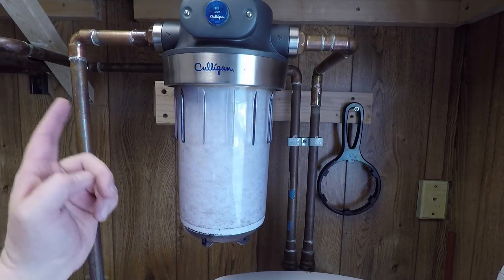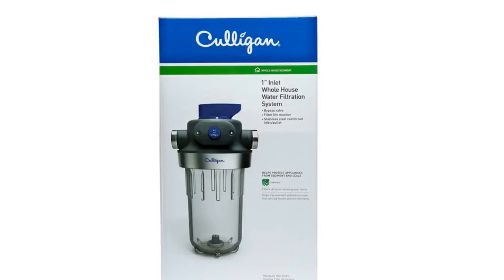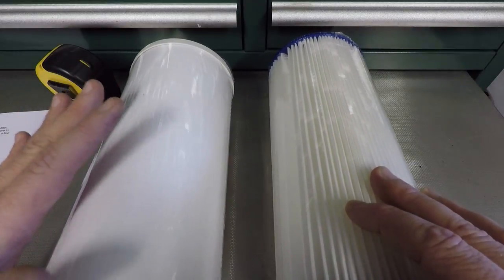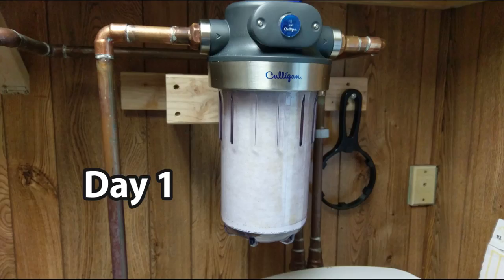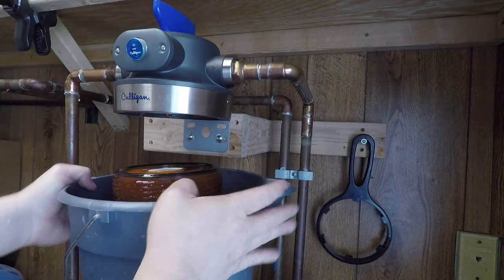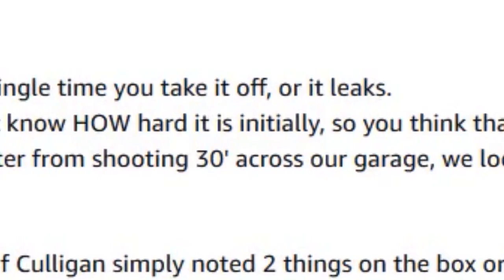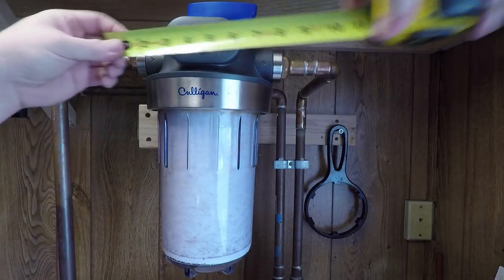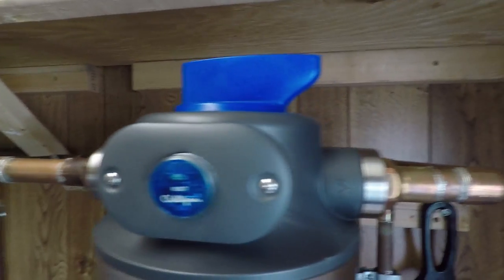Culligan Water Filter Review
This is my review of the Culligan WH-HD200C Whole Home Water Filter.  I share my experiences with it, as well as address some BS negative reviews.

Culligan WH-HD200C

AquaCrest Filter Cartridge

The filter cartridge that sucked